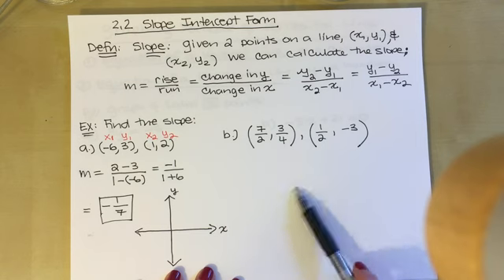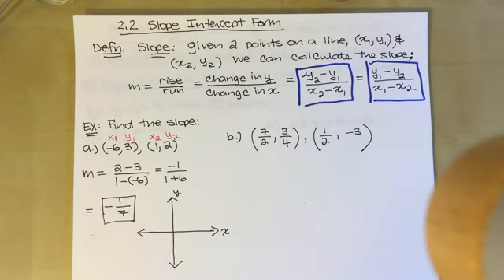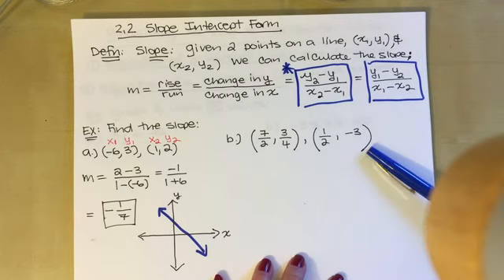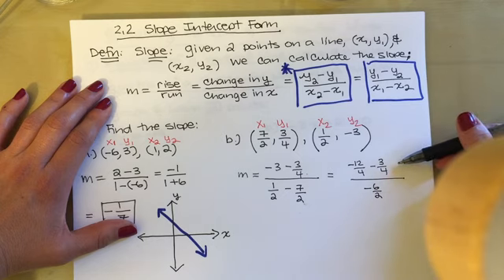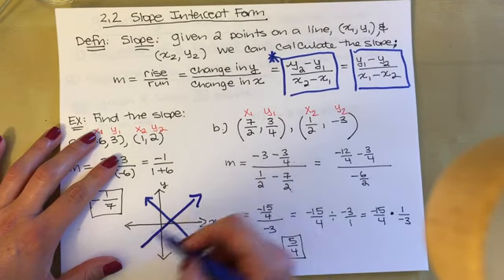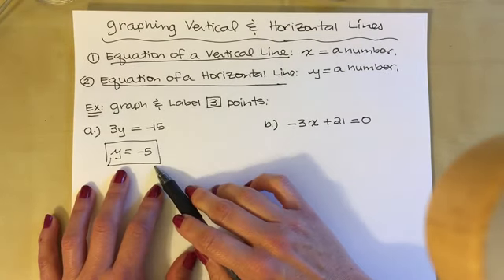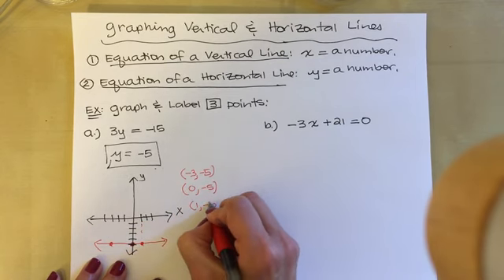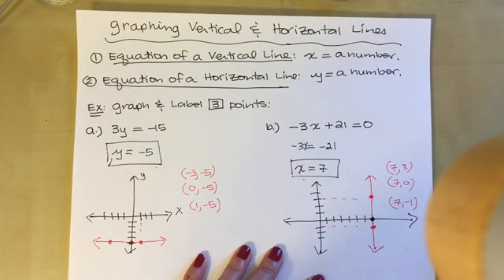MATH 96 2 2 Slope Intercept Form PART 1